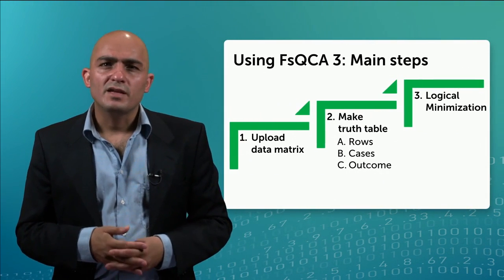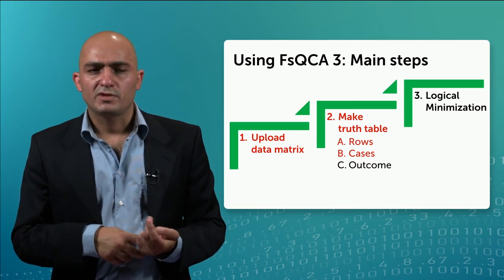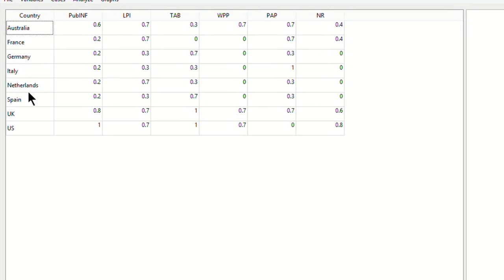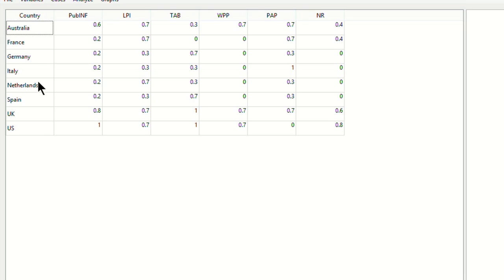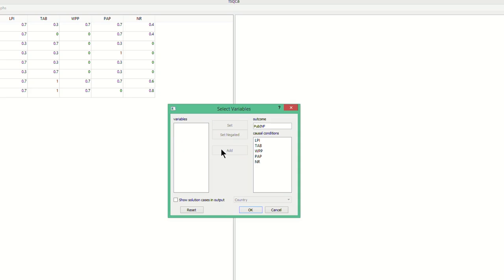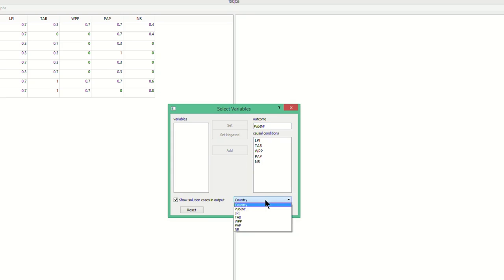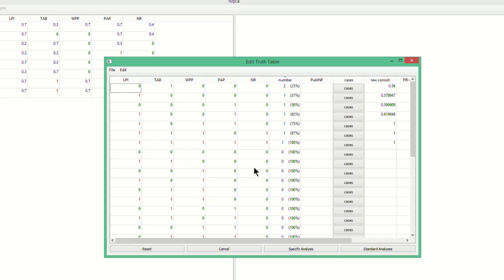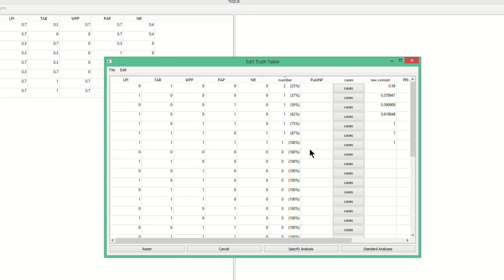5.1. Using FsQCA 3, part 1 - Qualitative Comparative Analysis (QCA)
Link to this course:
5.1. Using FsQCA 3, part 1 - Qualitative Comparative Analysis (QCA)

Welcome to this massive open online course (MOOC) about Qualitative Comparative Analysis (QCA). Please read the points below before you start the course. This will help you prepare well for the course and attend it properly. It will also help you determine if the course offers the knowledge and skills you are looking for.

What can you do with QCA?
• QCA is a comparative method that is mainly used in the social sciences for the assessment of cause-effect relations (i.e. causation).
• QCA is relevant for researchers who normally work with qualitative methods and are looking for a more systematic way of comparing and assessing cases.
• QCA is also useful for quantitative researchers who like to assess alternative (more complex) aspects of causation, such as how factors work together in producing an effect.
• QCA can be used for the analysis of cases on all levels: macro (e.g. countries), meso (e.g. organizations) and micro (e.g. individuals).
• QCA is mostly used for research of small- and medium-sized samples and populations (10-100 cases), but it can also be used for larger groups. Ideally, the number of cases is at least 10. QCA cannot be used if you are doing an in-depth study of one case.

• The course is designed for people who have no or little experience with QCA.
• After the course you will understand the methodological foundations of QCA.
• After the course you will know how to conduct a basic QCA study by yourself.

How is this course organized?
• The MOOC takes five weeks. The specific learning objectives and activities per week are mentioned in appendix A of the course guide. Please find the course guide under Resources in the main menu.
• The learning objectives with regard to understanding the foundations of QCA and practically conducting a QCA study are pursued throughout the course. However, week 1 focuses more on the general analytic foundations, and weeks 2 to 5 are more about the practical aspects of a QCA study.
• The activities of the course include watching the videos, consulting supplementary material where necessary, and doing assignments. The activities should be done in that order: first watch the videos; then consult supplementary material (if desired) for more details and examples; then do the assignments.
• There are 10 assignments. Appendix A in the course guide states the estimated time needed to make the assignments and how the assignments are graded. Only assignments 1 to 6 and 8 are mandatory. These 7 mandatory assignments must be completed successfully to pass the course.
• Making the assignments successfully is one condition for receiving a course certificate. Further information about receiving a course certificate can be found

About the supplementary material
• The course can be followed by watching the videos. It is not absolutely necessary yet recommended to study the supplementary reading material (as mentioned in the course guide) for further details and examples. Further, because some of the covered topics are quite technical (particularly topics in weeks 3 and 4 of the course), we provide several worked examples that supplement the videos by offering more specific illustrations and explanation. These worked examples can be found under Resources in the main menu.
• Note that the supplementary readings are mostly not freely available. Books have to be bought or might be available in a university library; journal publications have to be ordered online or are accessible via a university license.
• The textbook by Schneider and Wagemann (2012) functions as the primary reference for further information on the topics that are covered in the MOOC. Appendix A in the course guide mentions which chapters in that book can be consulted for which week of the course.
• The publication by Schneider and Wagemann (2012) is comprehensive and detailed, and covers almost all topics discussed in the MOOC. However, for further study, appendix A in the course guide also mentions some additional supplementary literature.
• Please find the full list of references for all citations (mentioned in this course guide, in the MOOC, and in the assignments) in appendix B of the course guide.

Very help to get basic understanding of all main steps involved in data analysis.,An excellent course. The instructor was very clear in his explanation.
In week 5, it will be demonstrated how a) software can be used for making the truth table and performing logical minimization. We will also further discuss b) the interpretation of the results of logical minimization and